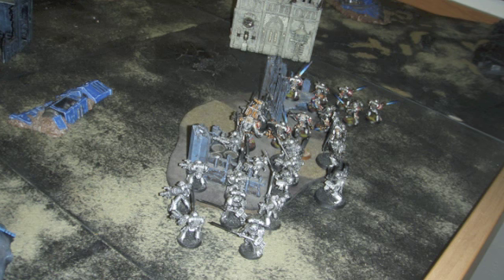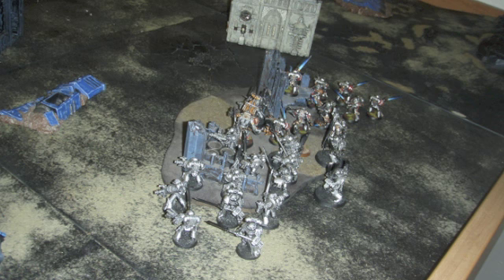Trevy's Batreps - Grey Knights vs Blood Angels 1000 points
The awesome and powerful (and shiny and new!) Grey Knights lay the beatdown on some nasty and gnarly Blood Angels